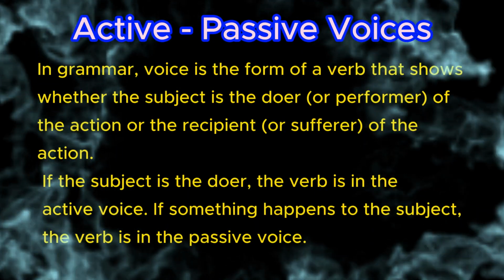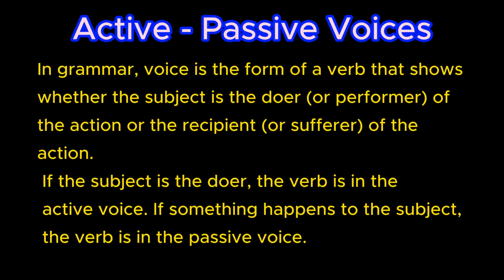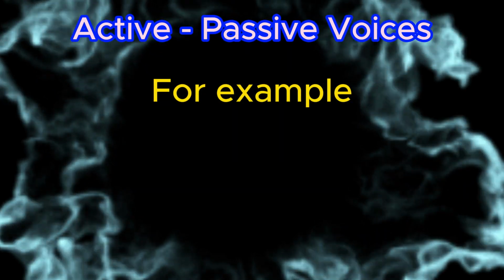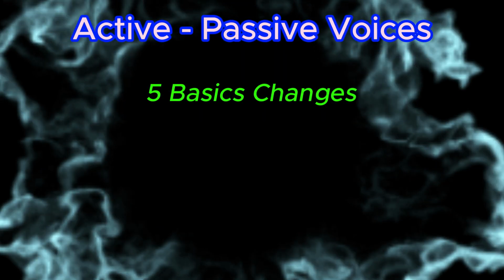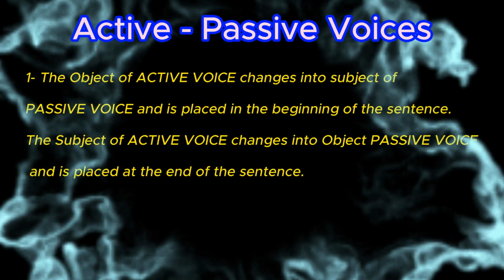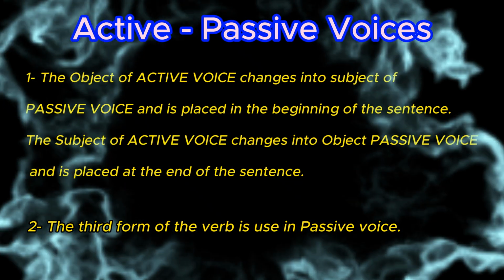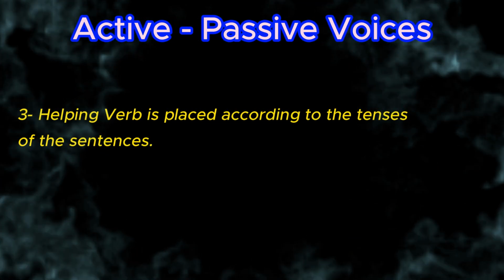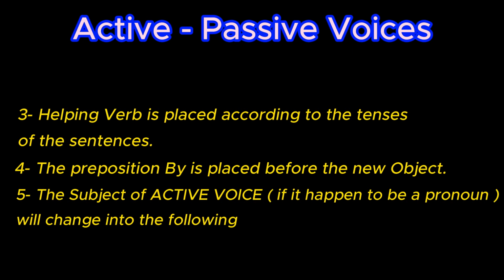Active Passive Voices For Present Continuous Tenses For Class 9th, 10th, 11th,12th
In this English grammar video, we'll be exploring active and passive voice. We'll be examining rules and examples, to help you understand how to use active and passive voice correctly in your English writing.

If you're looking to learn how to use active and passive voice correctly, then this video is for you! By the end of this video, you'll have a better understanding of how to use these two different voices in your English writing, and you'll be able to use them confidently!

Active Passive Voices For Present Continuous Tenses For Class 9th, 10th, 11th,12th @GrammarOnFingertips